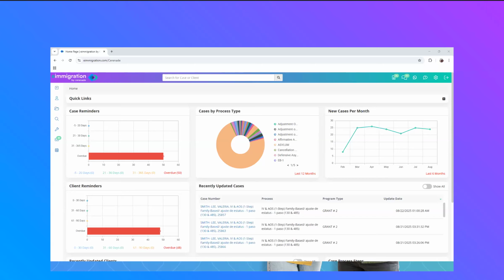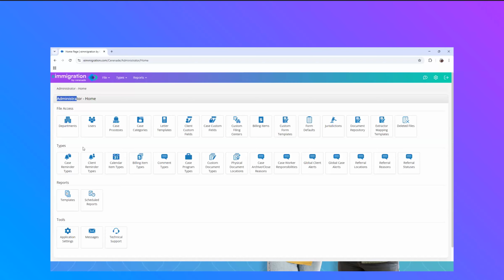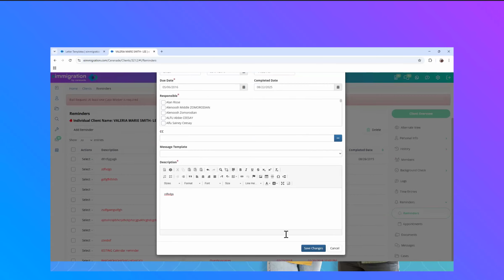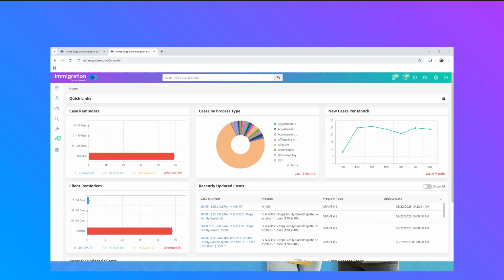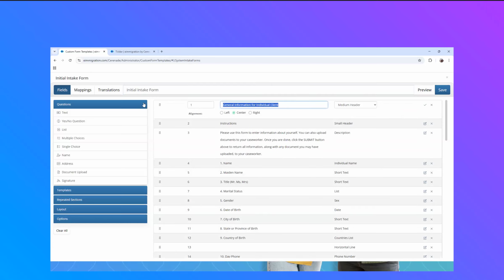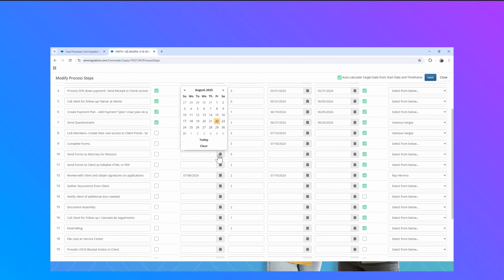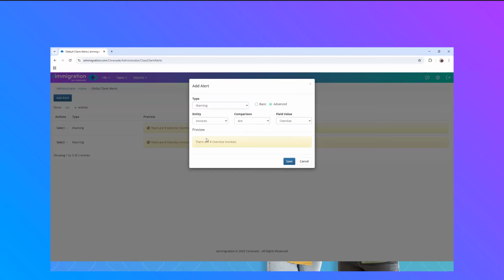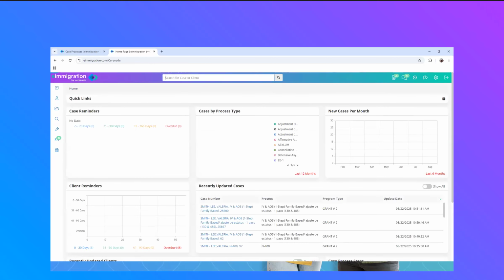Webinar: Stay Organized with Tickler, Reminders & Process Steps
In this eimmigration webinar, you'll learn how to organize your practice using the platform's robust features. We'll show you how to leverage the tickler dashboard for a comprehensive view of your firm, create and manage reminders, and use process steps to streamline your workflow and automate tasks. You'll also discover how to share progress with clients and set up smart alerts to stay on top of important deadlines.

1:18 - How to Use the Tickler Dashboard
2:05 - Importance of Firm Organization
2:41 - Locating and Customizing Your Tickler
6:07 - Using the Tickler for All Caseworkers
8:14 - How to Create and Customize Reminders
11:46 - Shortcut to Create Reminders
14:14 - Using Letter Templates for Reminders
18:10 - Managing Expiration Dates for Documents
33:14 - Introducing Process Steps and Activities
40:56 - Triggering Activities Automatically
44:04 - Setting Up Smart Alerts
51:17 - Sharing Case Progress with Clients